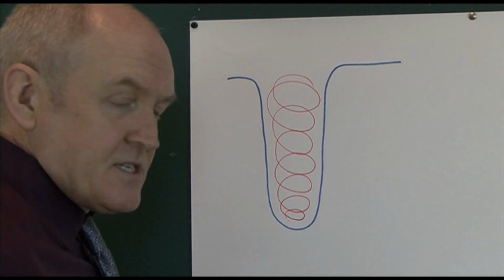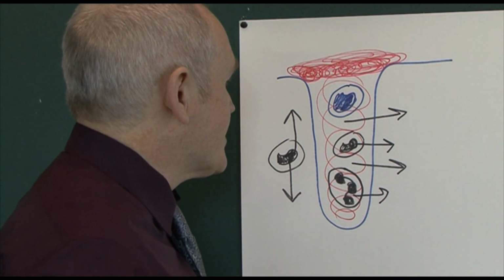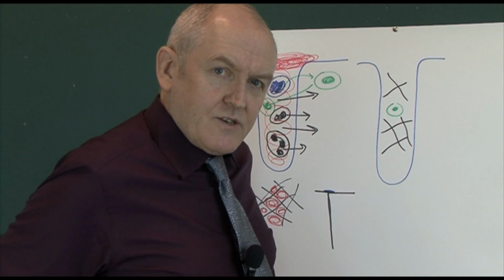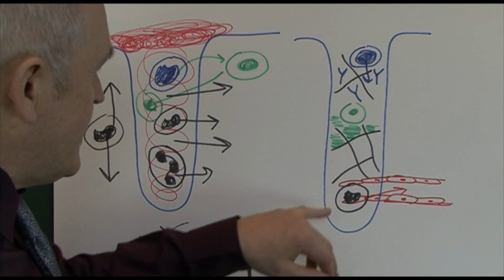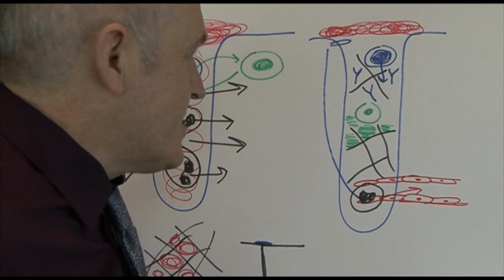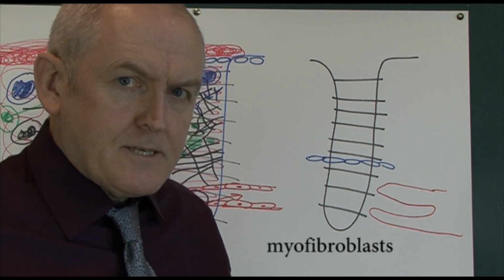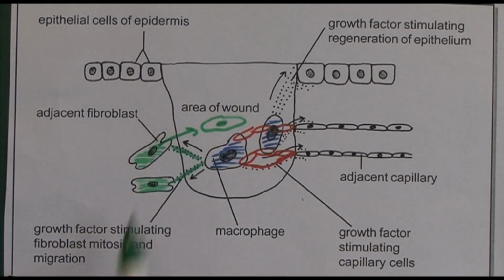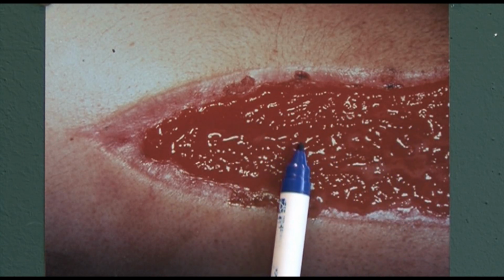Wounds and healing 7, Healing physiology